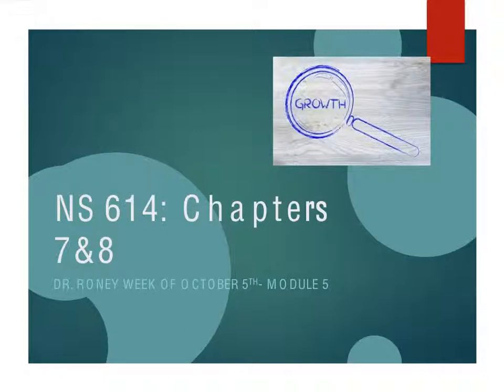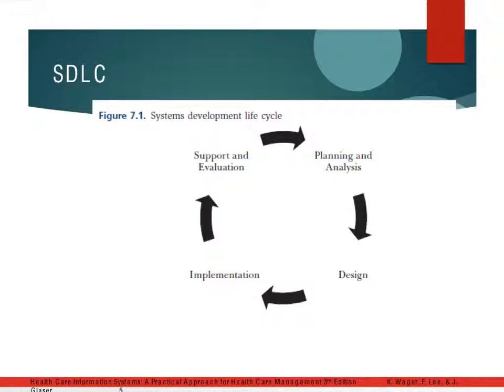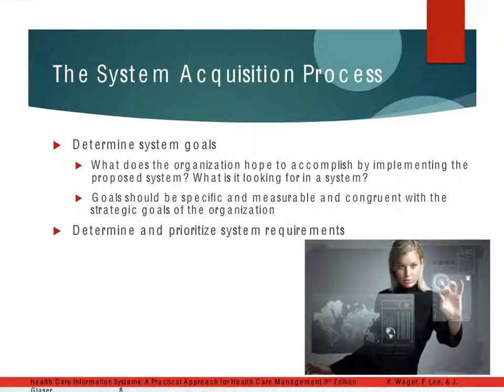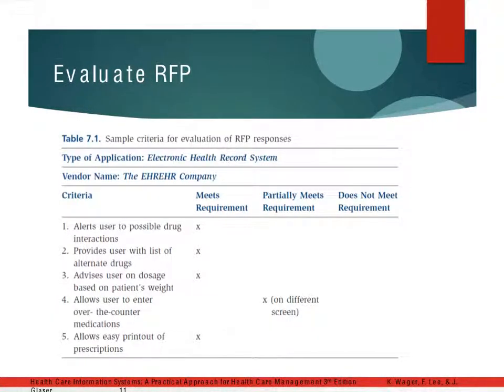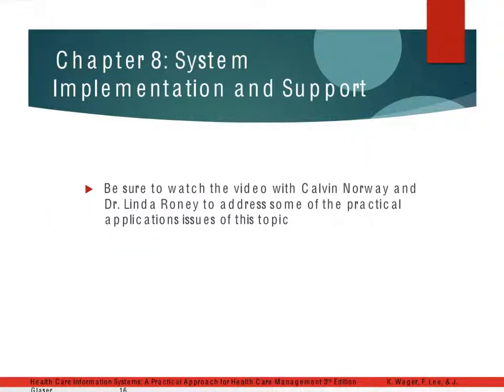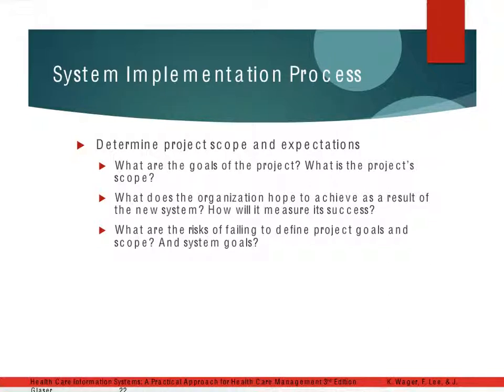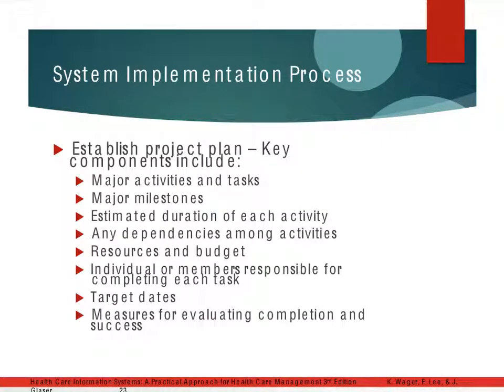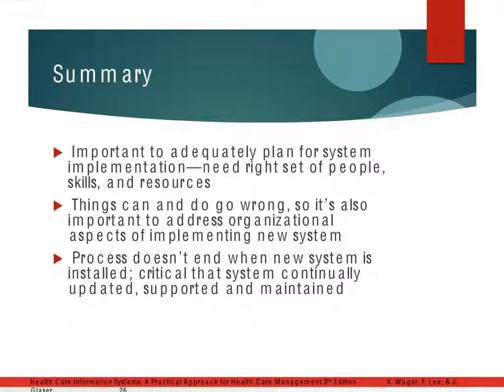chapters 7&8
Description